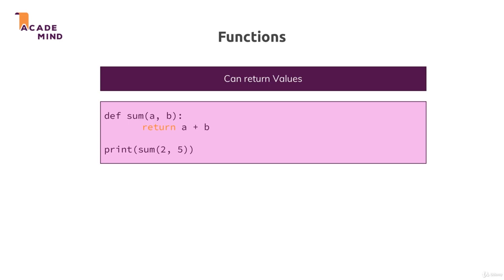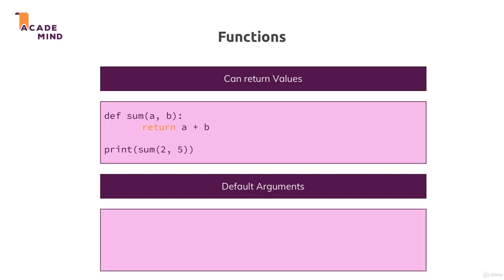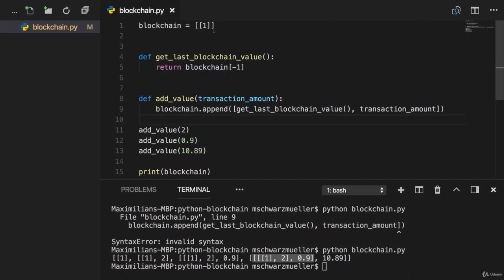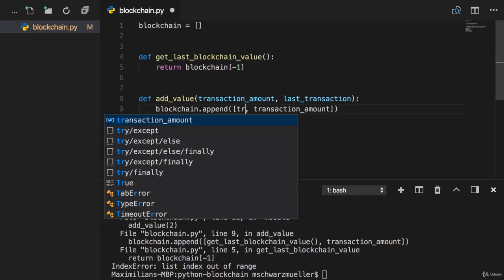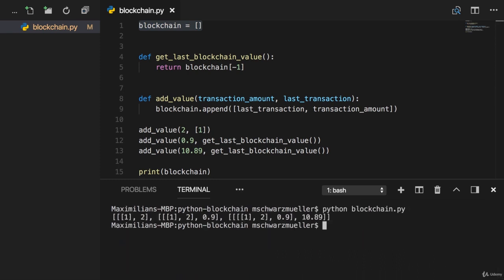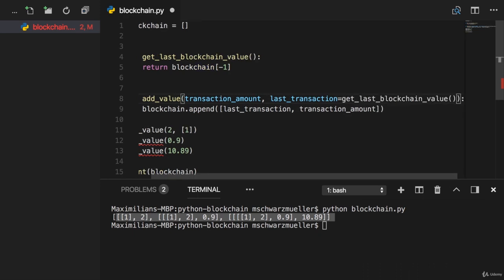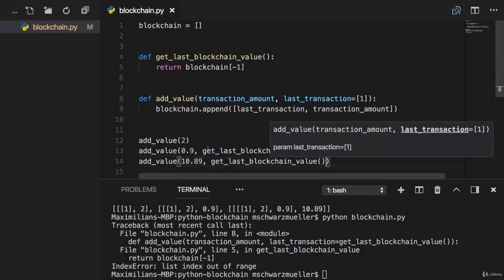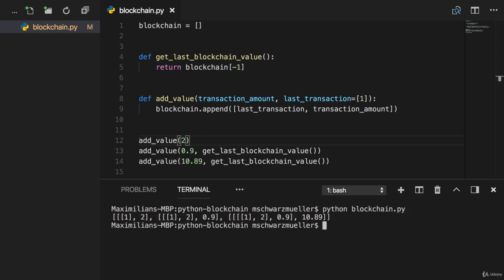25 Using Default Arguments